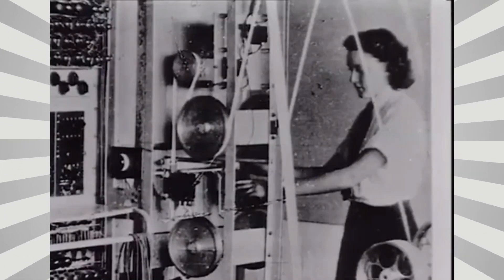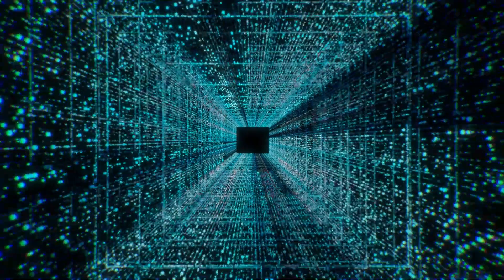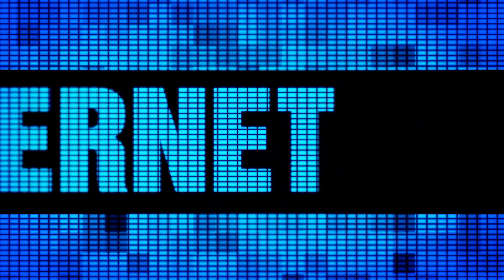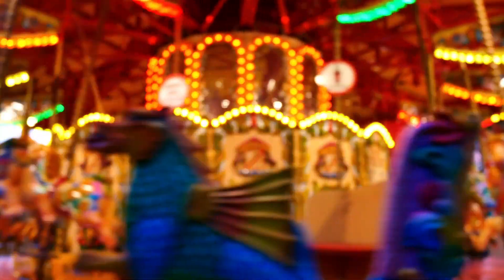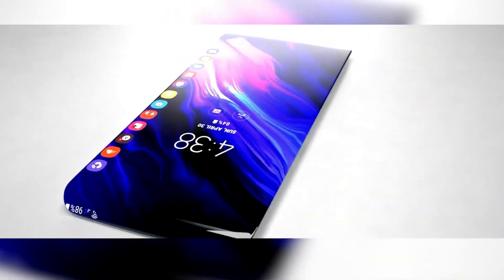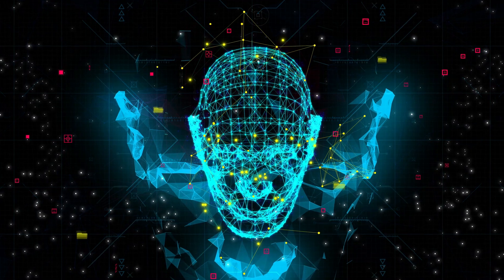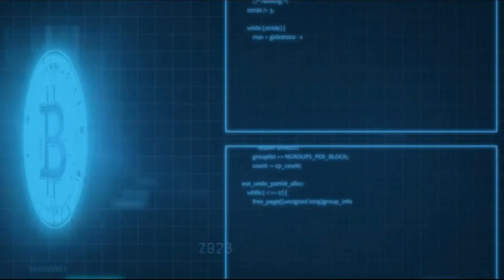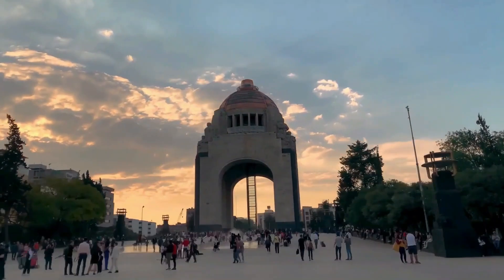The Digital Revolution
The digital revolution, known as the fourth industrial revolution, represents a period of rapid and profound transformation affecting nearly every aspect of society. From the emergence of computers and the internet to the rise of artificial intelligence and blockchain, technology has seen unprecedented advancements.

Origins of the Digital Revolution
The revolution began in the 1950s with the invention of the first computers, which laid the groundwork for rapid and precise computation. By the 1970s and 1980s, personal computers became more accessible. The internet's arrival in the 1990s was crucial, connecting the world and transforming communication, commerce, and global politics.

Pillars of the Digital Revolution
1. The Internet: It has catalyzed the creation of new industries and transformed traditional ones like the press and entertainment, making online services ubiquitous.
2. Smartphones and Mobile Technologies: These devices democratized digital technology, transforming how we work, socialize, and entertain ourselves.
3. Artificial Intelligence: AI is revolutionizing sectors like healthcare, finance, and education by enhancing efficiency and opening new possibilities.
4. Blockchain: This technology ensures security and transparency in digital transactions, with applications in various fields, from supply chain management to online voting.

Economic and Social Impact
- Economy: The digital revolution has spurred innovation and economic growth but also disrupted traditional industries and caused job losses in some sectors.
- Society: It has transformed human interactions through social networks, creating new social dynamics and challenges like misinformation and privacy concerns.
- Education: Digital technologies have revolutionized learning through online courses and interactive tools, though unequal access poses equity issues.

Challenges
Key challenges include privacy protection, cybersecurity, and regulating emerging technologies. Bridging the digital divide is crucial to prevent deepening inequalities.

In conclusion, the digital revolution is a global transformative force that continues to shape our future, offering immense possibilities and significant challenges. Adapting our economic, social, and educational systems is essential to maximize benefits and minimize risks.